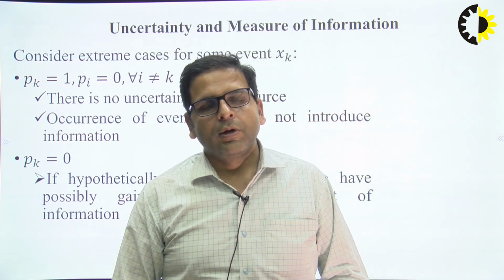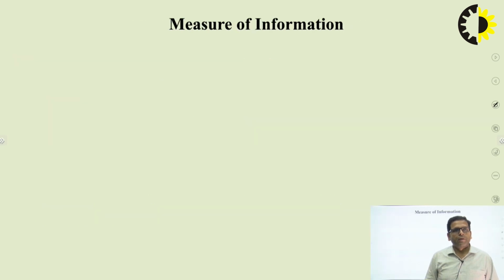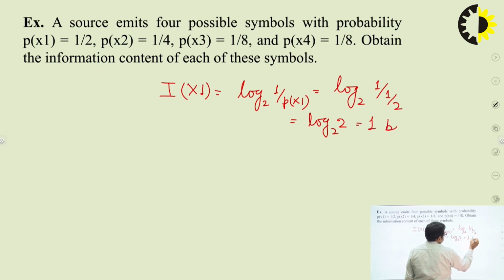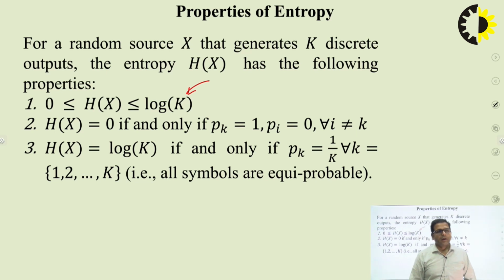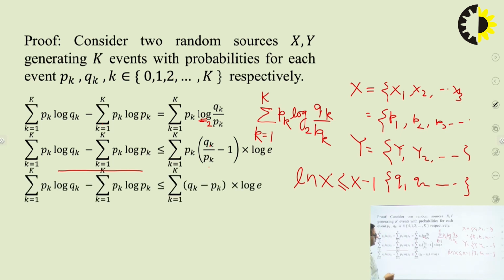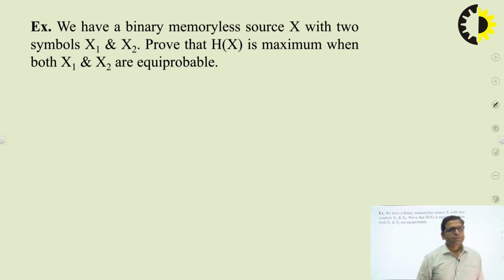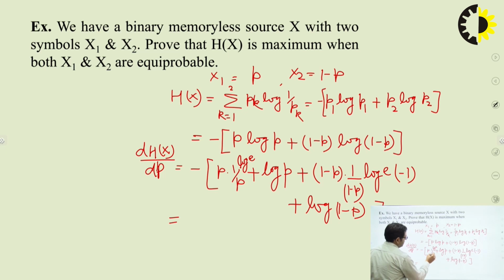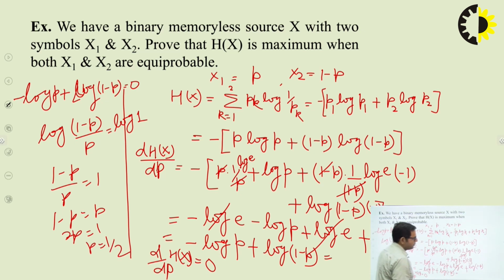INFORMATION THEORY || DIGITAL COMMUNICATION || LECTURE 04 BY MR PRASHANT MANI TRIPATHI || AKGEC